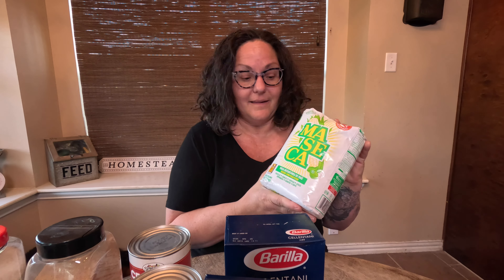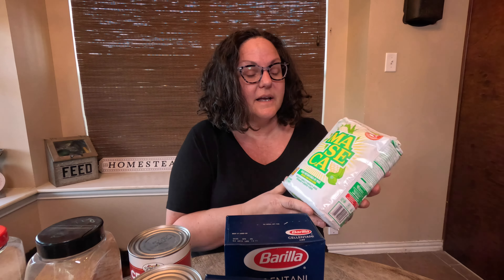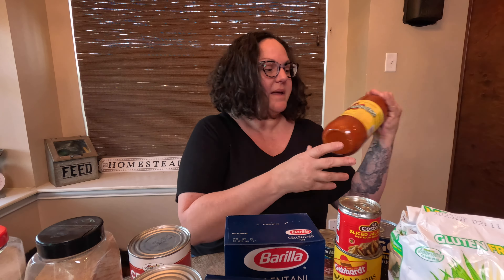Get Lockdown Ready | Budget Prepping | Prepper Pantry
Advocates shall receive product, services or other compensation.